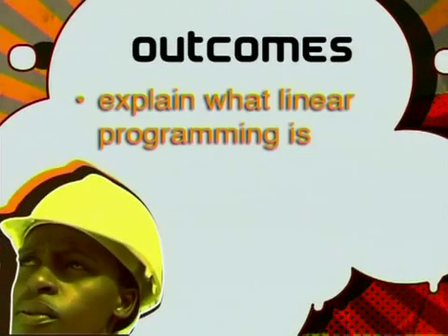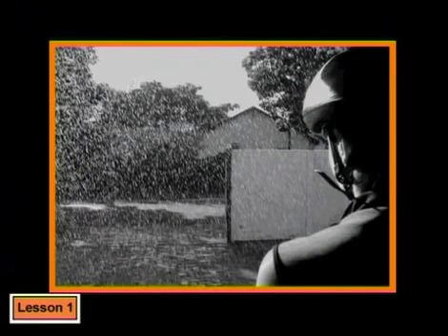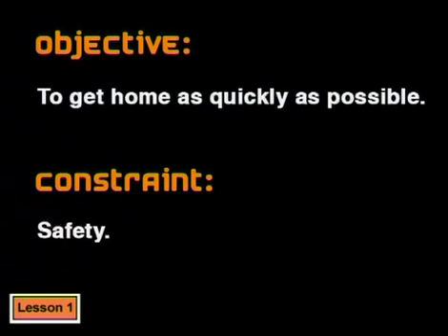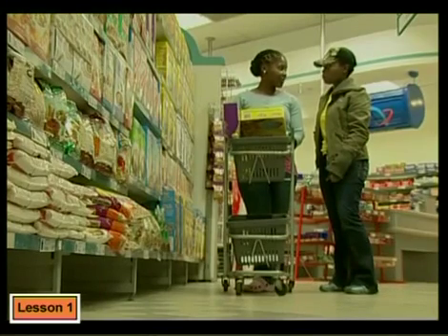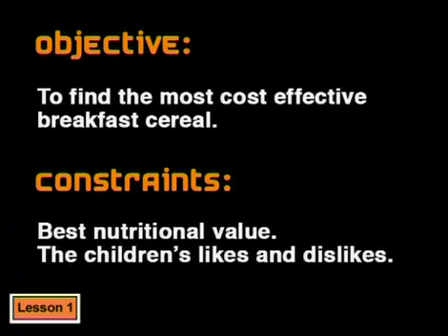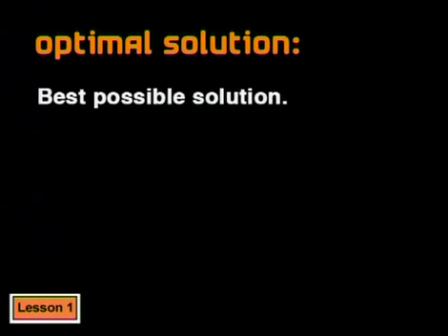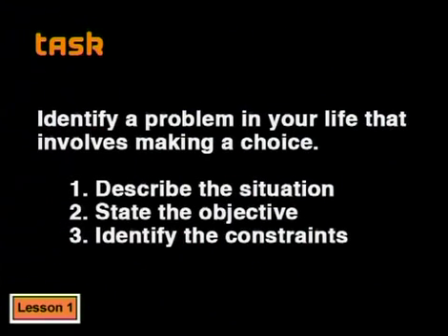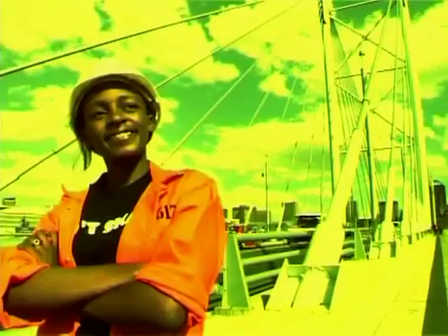Linear Programming & Making Choices